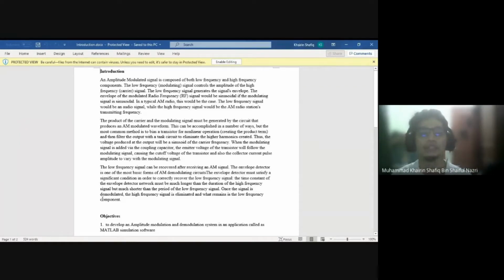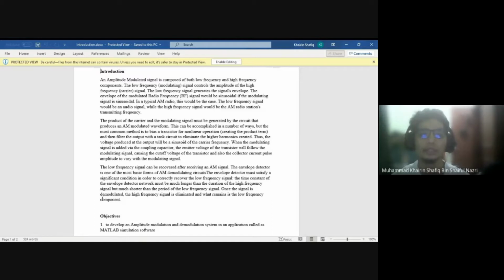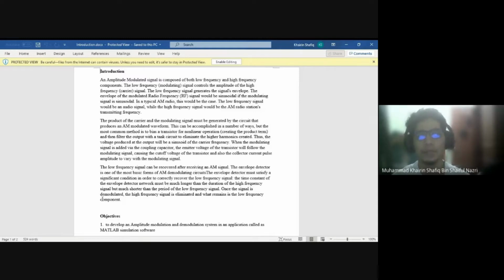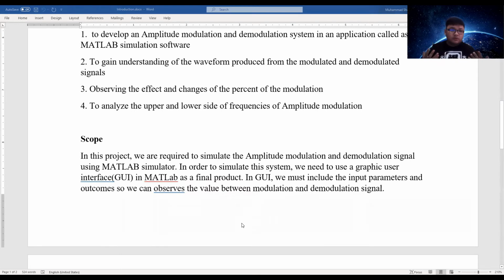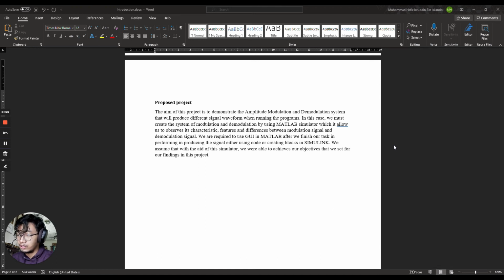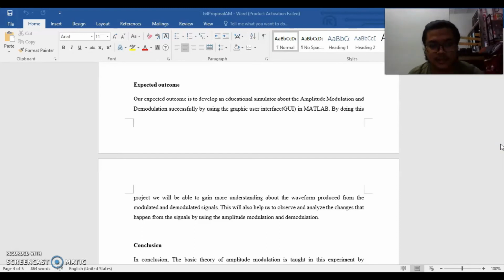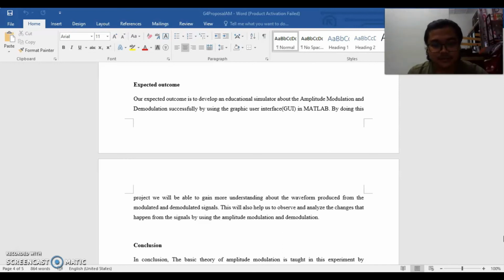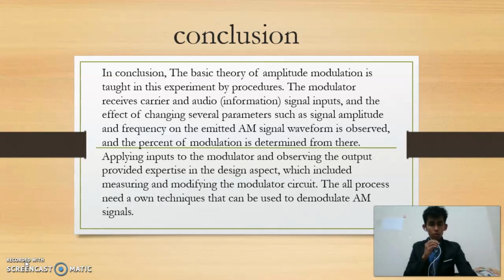Video Proposal Group 4 (Amplitude Modulation and Demodulation)